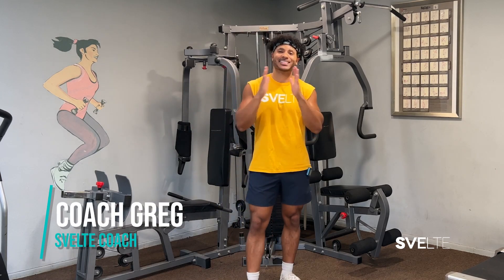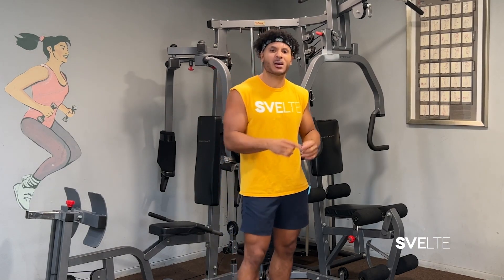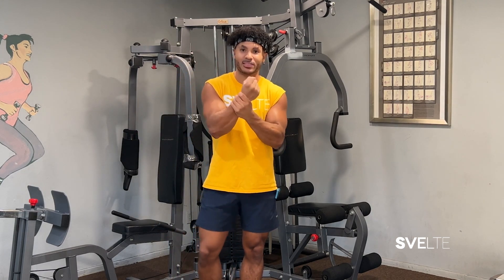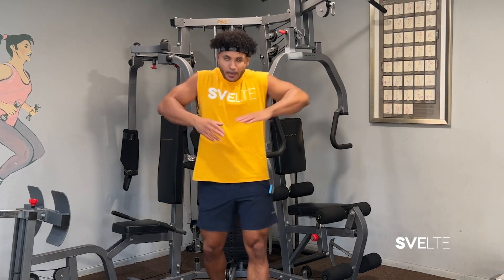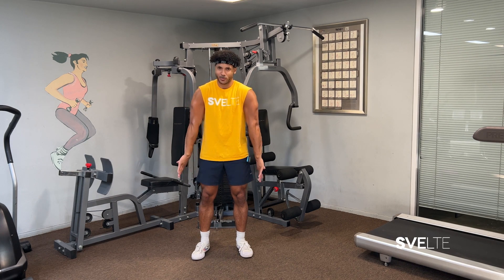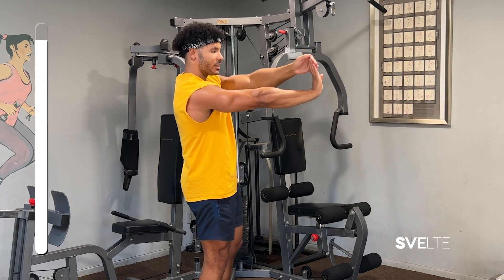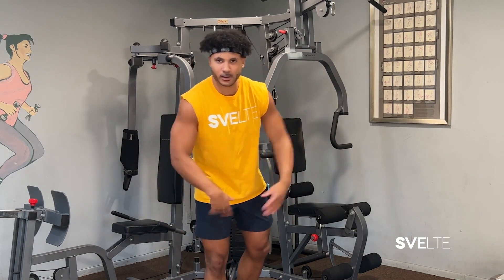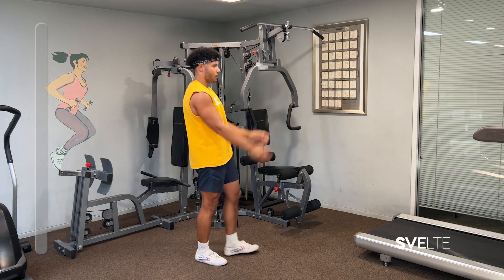Standing Wrist And Ankle Strengthening Exercises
It's Coach Greg here with one of my quick and easy wrist and ankle strengthening workouts you can do at home! 💯
This workout is great for those of you recovering from injury, or just want to improve their wrist strength for a better workout…⁣⁣
AND the best part is these exercises are super easy for everyone to do at home!⁣⁣

This workout is great as an addition to part one, or on it's own!⁣⁣⁣⁣ ⁣💯

⁣⁣These at home routines are perfect for you guys to take the stress of hitting the gym away, and still get the workout your body needs!